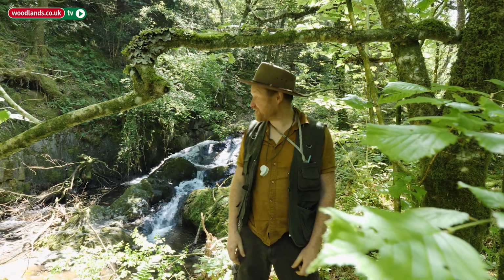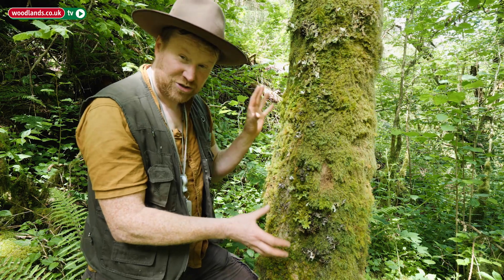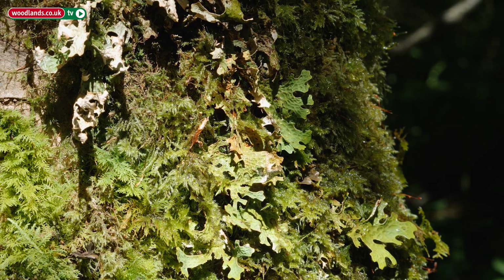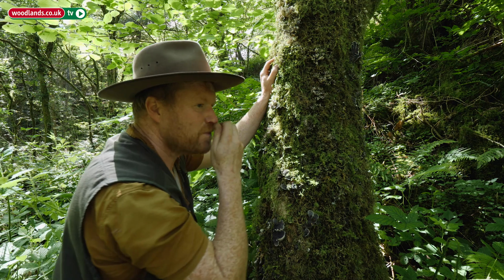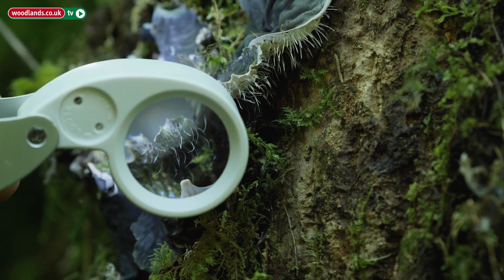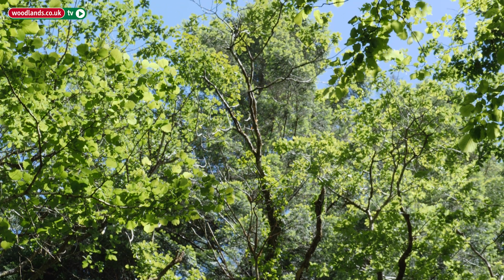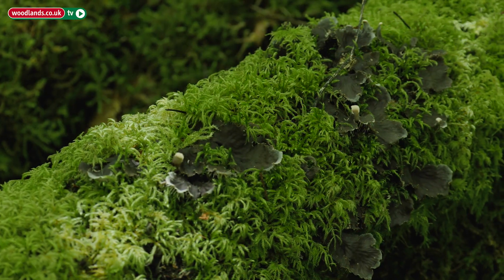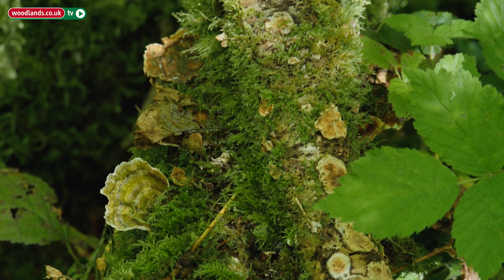Ancient Woodland Lichens of the Lobarion Community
Lichenologist Joe Hope takes us to a secret location known as Lobaria Glen, where we discover many of the unusual lichens that are now only to be found in ancient woodlands on the humid west coast. These lichens used to be much more common across the British Isles, but habitat destruction and pollution, especially since the Industrial Revolution with its increase in sulphur dioxide and acid rain, have had such a drastic impact that they are now increasingly rare.